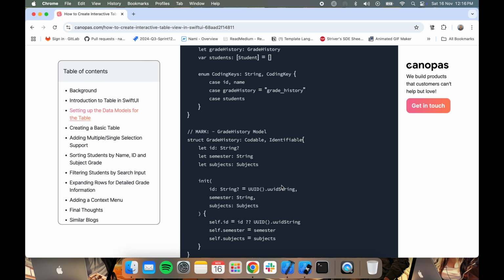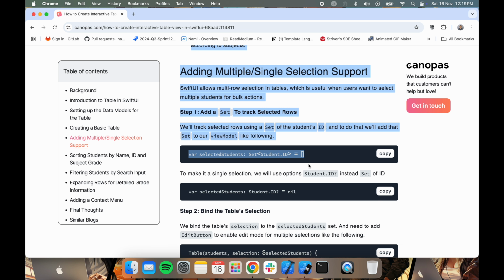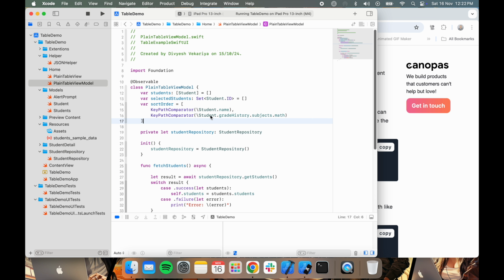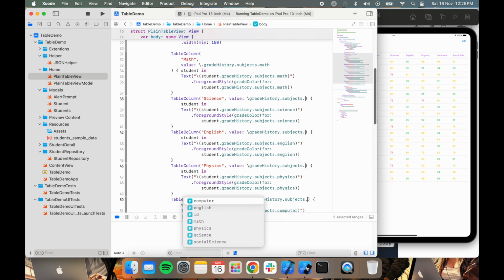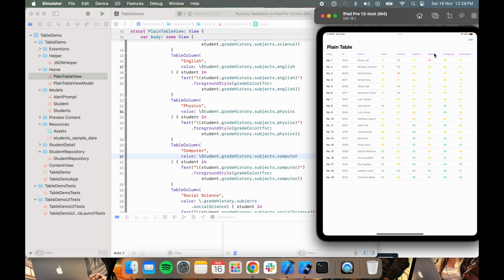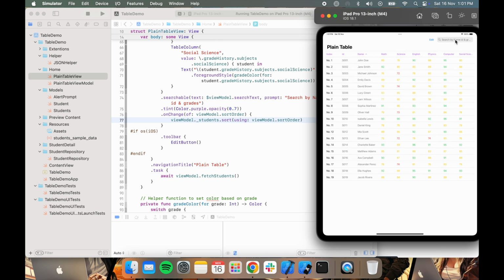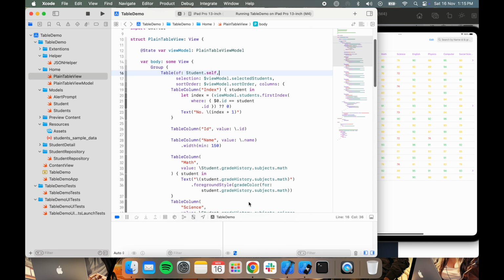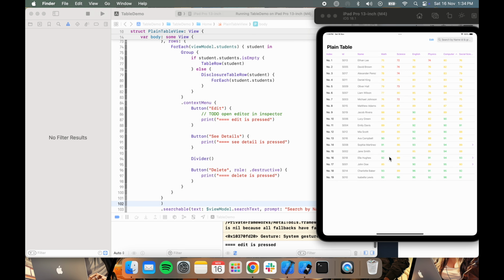Interactive TableView in SwiftUI: A Step-by-Step Guide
This video shows how to build interactive tables with SwiftUI's powerful Table view!

You'll learn how to implement features like:
● Sorting by multiple columns
● Filtering data with a search bar
● Enabling multi-row selection
● Creating expandable rows for detailed information
● Adding context menus for quick actions